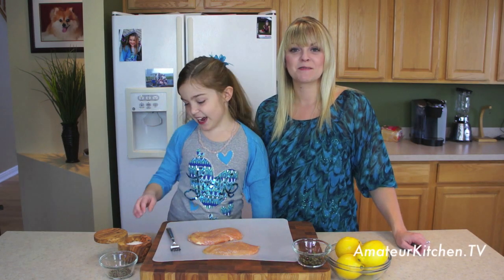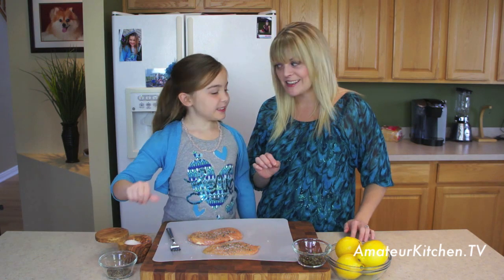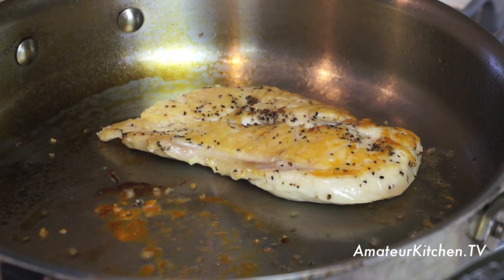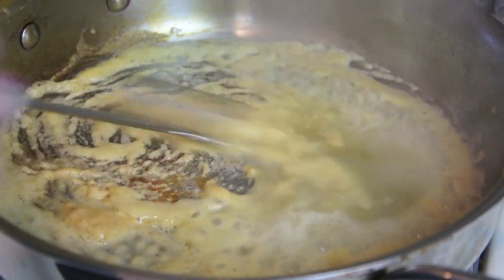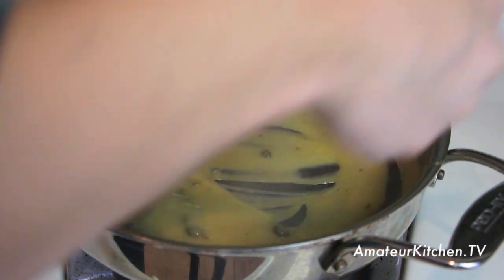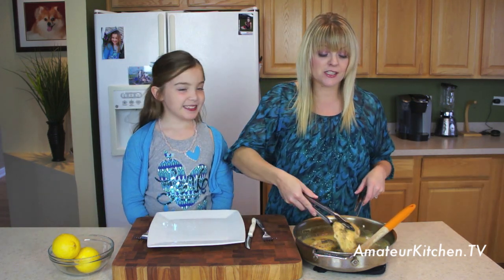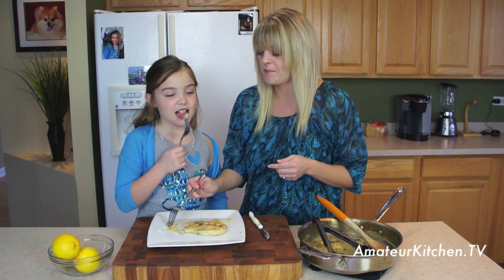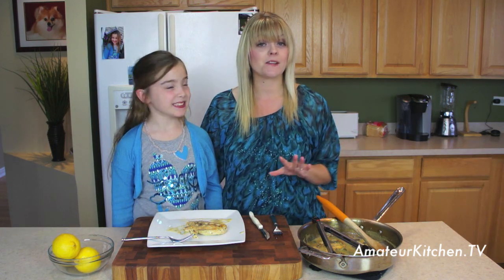How to Make Chicken with Lemon Caper Sauce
Chicken with Lemon Caper Sauce

Serves: 2
Prep: 10 minutes
Cook: 12 minutes
Level: Easy

Ingredients:
1 Chicken Breast, split in half to make 2 smaller breasts
2 tbsp Olive Oil
1/2 tsp Salt
1/2 tsp Pepper
1 tbsp Butter
1 tbsp Flour
3/4-1 cup Reduced Sodium Chicken Broth (Substitute: Dry White Wine)
1-2 tbsp Capers
1 Lemon, zested

Directions:
Split chicken breast in half to make 2 smaller halves and season with salt and pepper. In a large skillet over high heat drizzle in olive oil and place the chicken breasts in the skillet and cook for 4 minutes on the first side. Flip and cook for an additional 4 minutes or until chicken reaches an internal temperature of 165 degrees. Take chicken out of the skillet and set aside.

In the same skillet over medium heat add in the butter and flour, stir and cook for 1 minute. Slowly whisk in the chicken broth until it has a gravy like texture then turn the heat to a low. Add in the capers and lemon zest and taste to see if more salt and pepper is needed.

Place the chicken breasts in the lemon caper sauce and flip a couple of times to coat the chicken thoroughly. Place the chicken breasts on a plate and spoon sauce over top. Serves well with any vegetable and starch, enjoy!